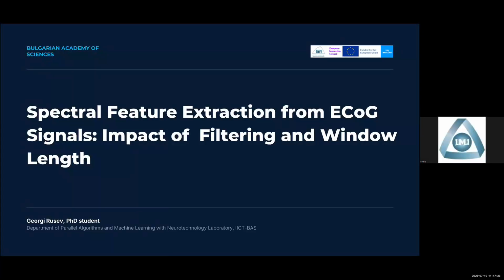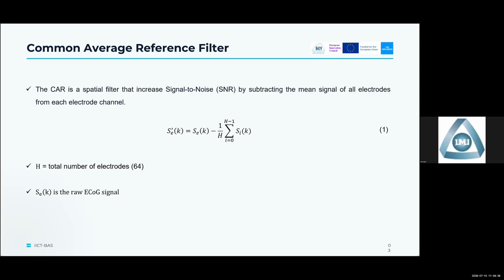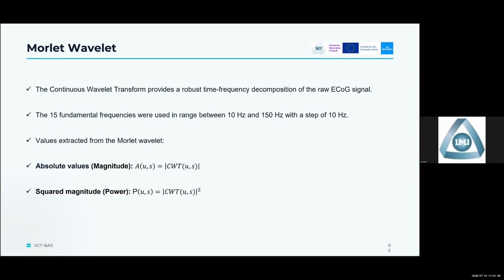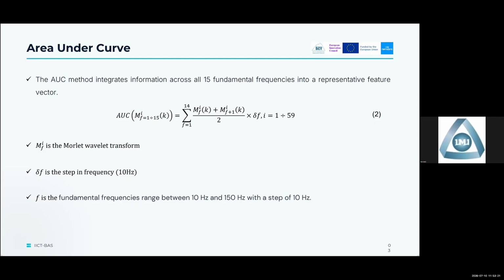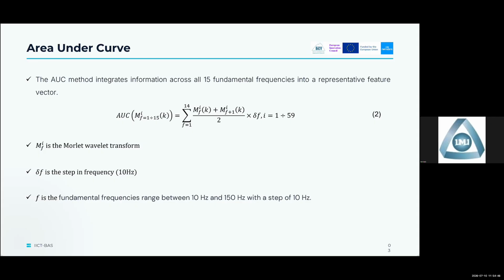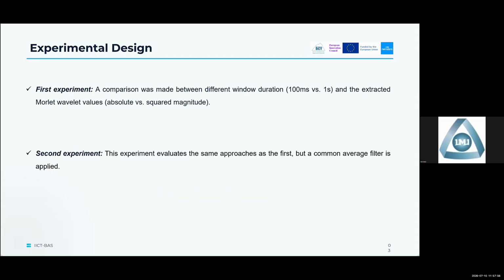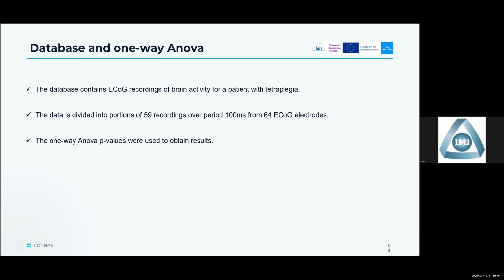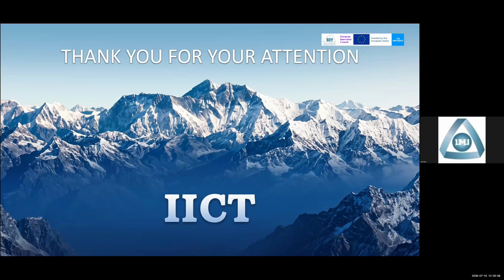Georgi Rusev Spectral Feature Extraction from ECoG Signals Impact of Filtering and Window Length